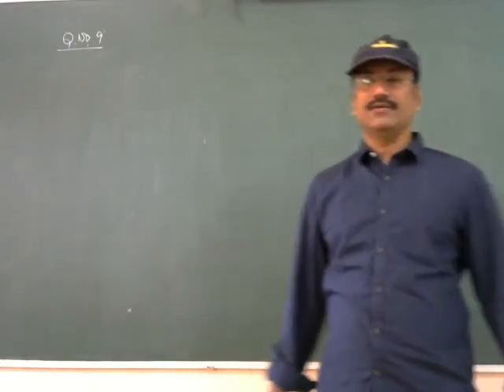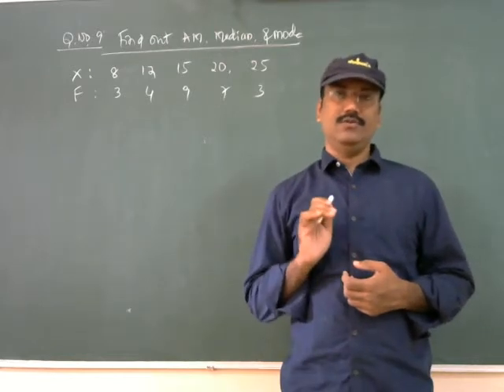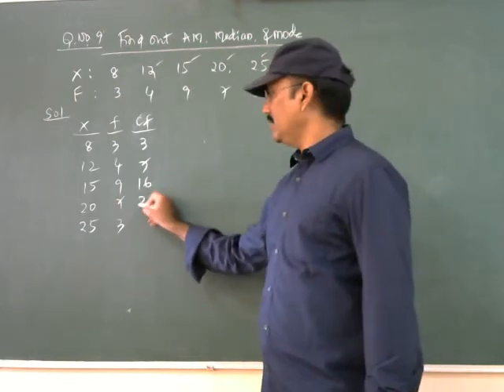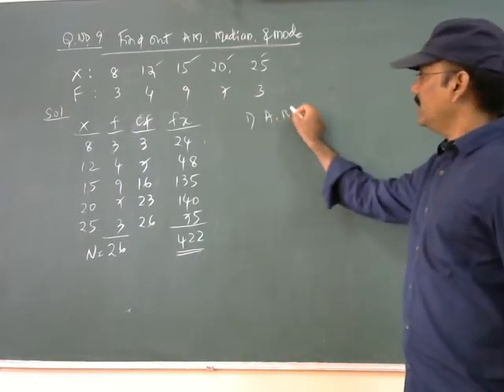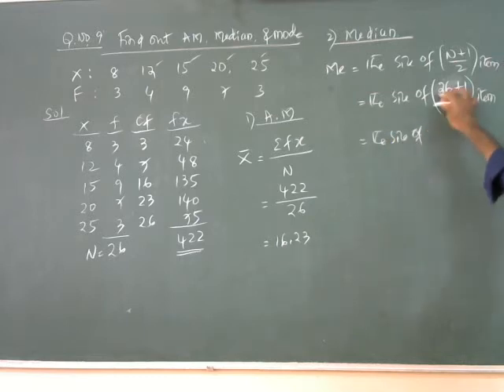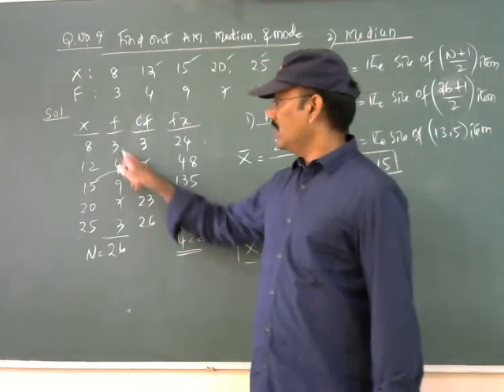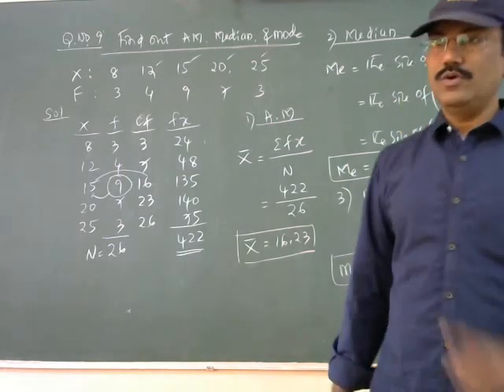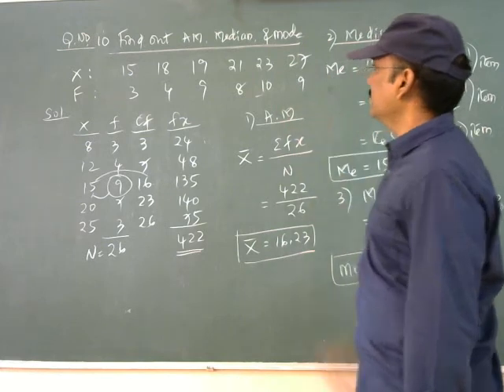MCT Q No 9 and 10